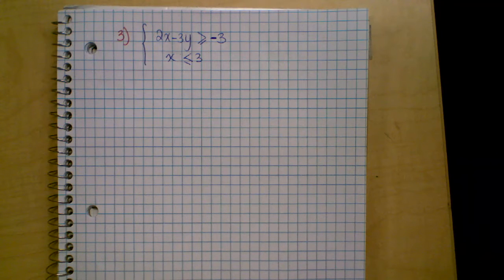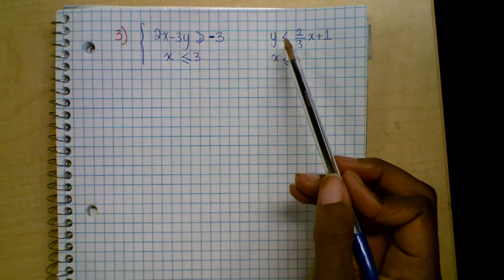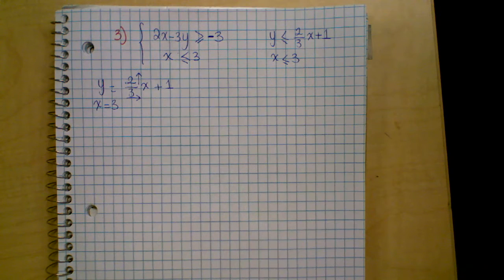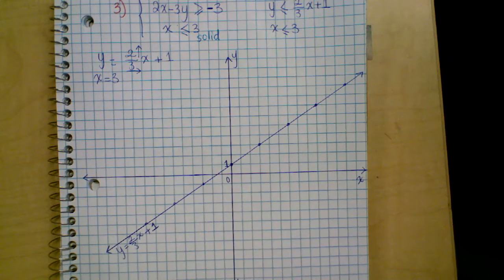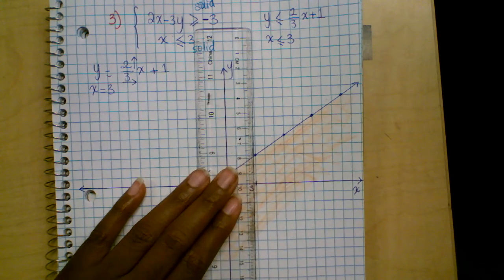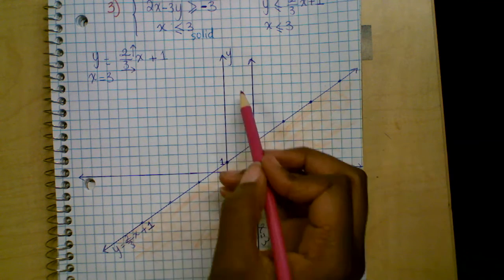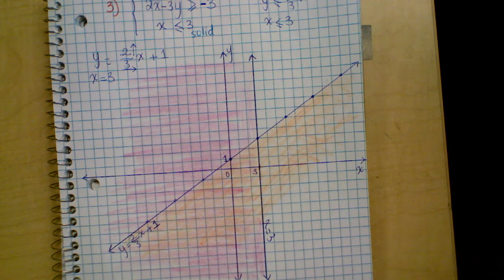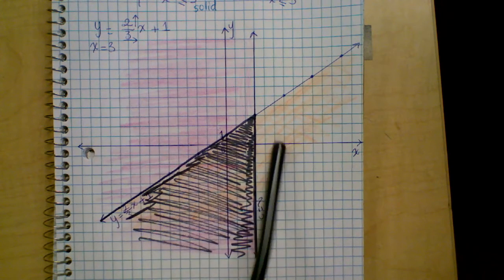Graphing a system of linear inequalities in standard form.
Hi Everyone,
In this video, I am showing you how to graph system of linear inequalities in standard form. Example #3.